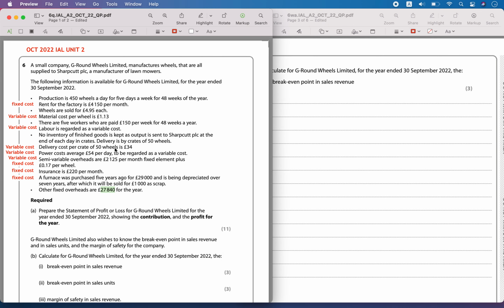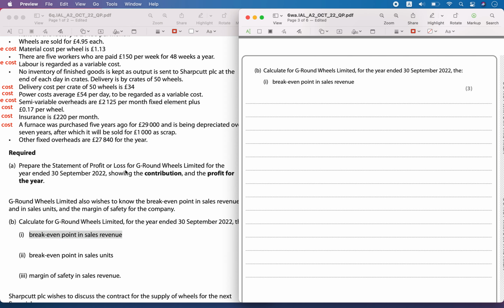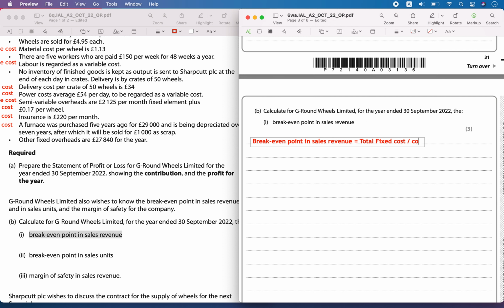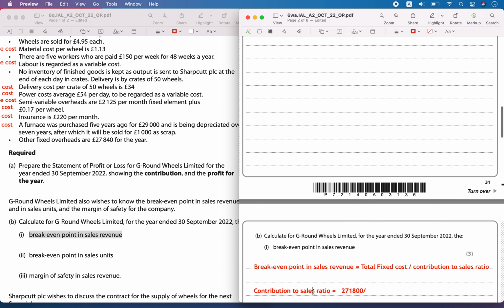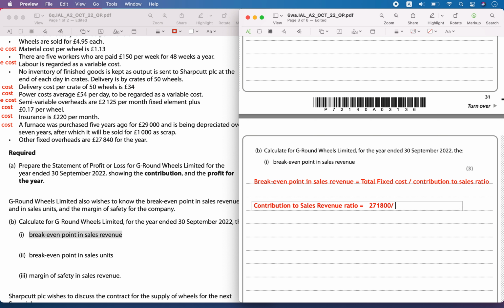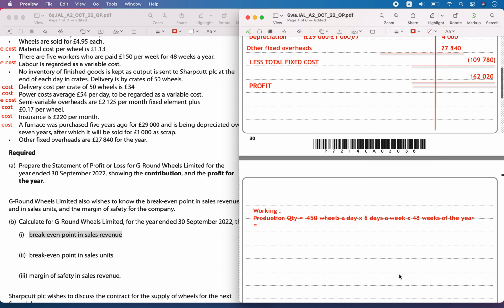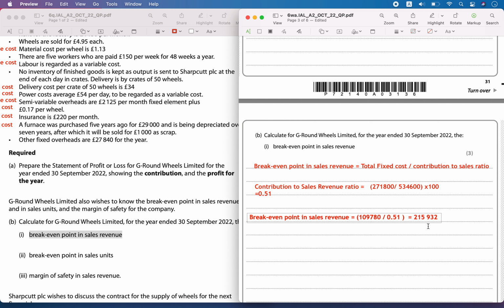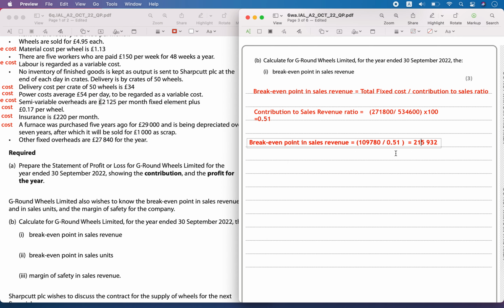23.OCT 2022 IAL PEARSON EDEXCEL UNIT 2: Corporate and Management Accounting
6bi. Break even point in sales revenue  - G-Round Wheels Limited